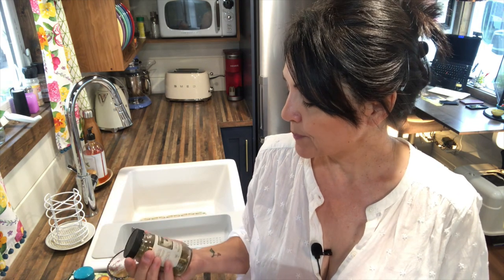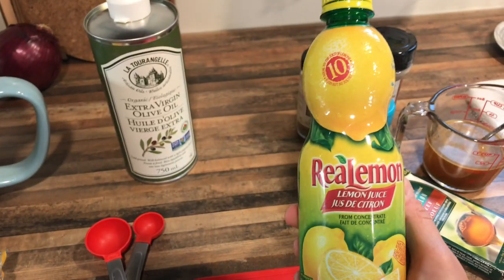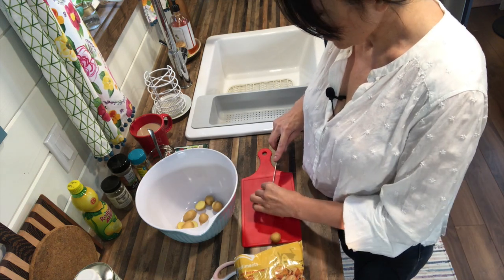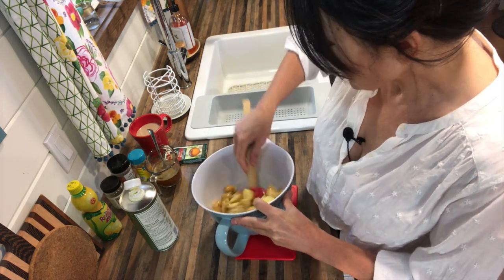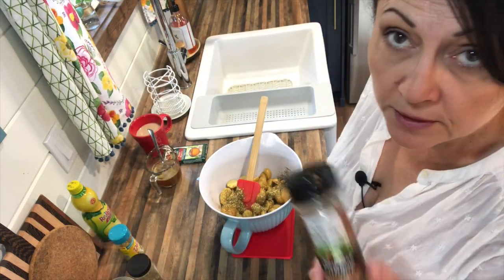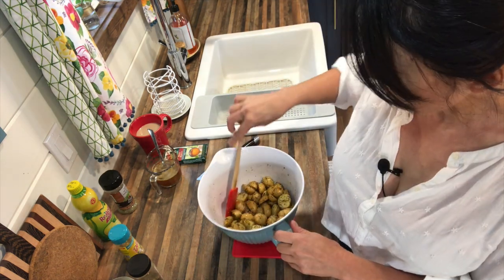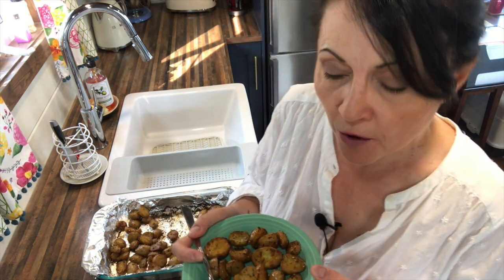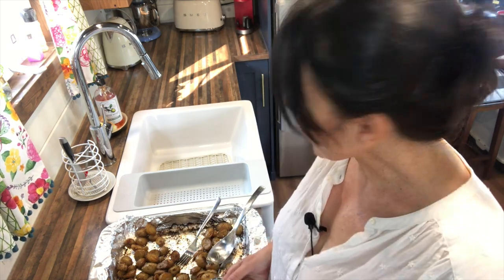Za'atar & Lemon Roasted Potatoes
Hello Friends,

This week’s recipe is super flavourful and easy to make in your oven. You can also make this right on the barbecue.

Za’atar seasoning is a seasoning from the middle east and can be found online or in your local ethnic food market.  If you can’t find it, or don’t like it, you can substitute Italian seasoning for the Za’atar.

INGREDIENTS:
*  1 1/2 to 2 lbs red or yellow potatoes
*  Oil (I used olive)
*  2 TBSP Za’atar seasoning (or Italian seasoning)
*  1/2 cup water mixed with 1 beef flavoured veggie bouillon cube
*  2 TBSP lemon juice, fresh is preferable
*  1 TSP garlic & herb seasoning
*  Note: the broth is salty so you will likely not need to add salt

DIRECTIONS:
Pre-heat your oven to 350 degrees F

1. Slice your potatoes into bite size pieces.
2. Toss with enough oil to coat
3. Add in the Za’atar and herb & garlic seasonings and toss well. (don't add salt until the very end if needed)
4. Pour potatoes into a large roasting dish with high sides and place in the oven at 375 F for 30 minutes.
5. After 30 minutes, remove from the oven & pour the broth over the potatoes.  Mix well with a spatula.
6. Turn up the heat to 400 degrees F and return the roasting pan to the oven.
7. Roast for another 15 minutes.
8. Pull the roasting pan out of the oven, add the lemon juice, toss and return to the oven for another 20 to 30 minutes or however long it takes for the potatoes to absorb all the liquid and get golden brown.
9. Add pepper & salt (if needed) once the potatoes are done.